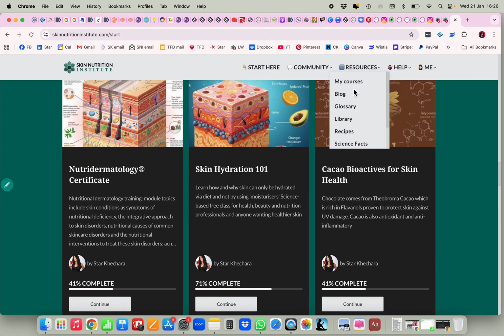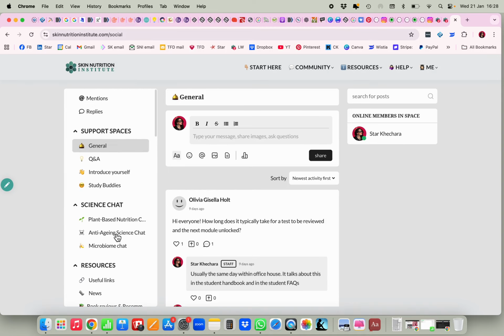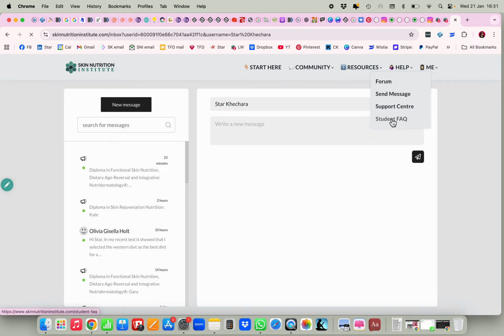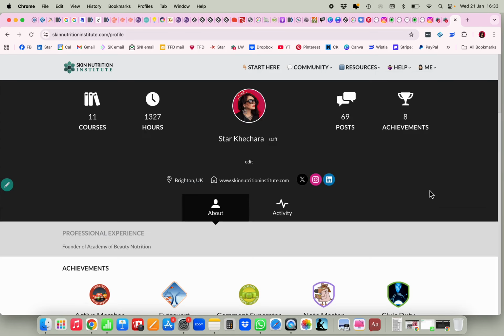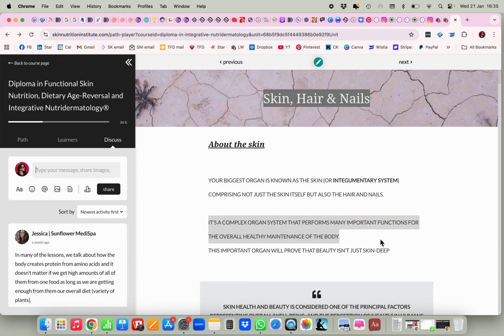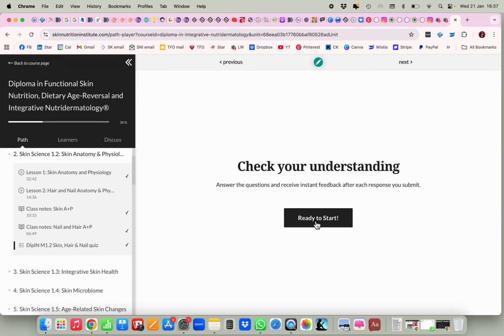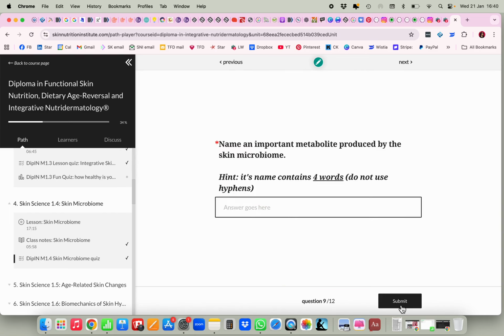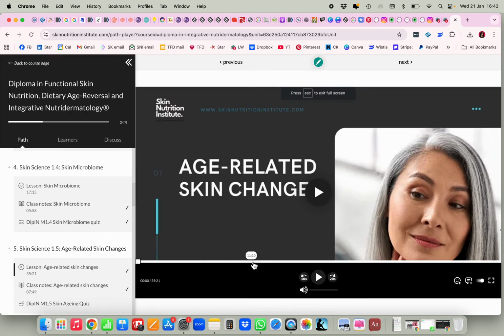Look inside the Skin Nutrition Institute classroom and student portal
Welcome to a full video tour of our school platform 🎓
In this walkthrough, I’ll guide you through everything you need to know to get started and feel confident navigating the system.

What you’ll see in this tour:

📚 Courses – how lessons are structured and where to find your content

🧭 Course pathways – choosing the right learning path for your goals

🗂️ Community &amp; forum – connecting, asking questions, and collaborating

🆘 Helpdesk &amp; support – where to go when you need help

👤 Student accounts – managing your profile and settings

📝 Quizzes &amp; progress tracking – testing your knowledge and staying on track

🚀 Student orientation – everything you need to begin with confidence

Whether you’re a brand-new student or just want a refresher, this video will help you understand how the platform works and how to make the most of your learning experience.

👉 Watch from start to finish for the complete overview, or jump to the sections most relevant to you.

We are currently enrolling the Diploma in Functional Skin Nutrition, Dietary Age-Reversal and Integrative Nutridermatology® View course curriculum